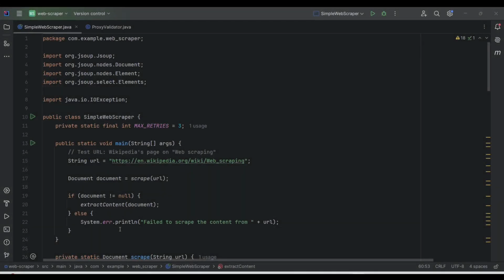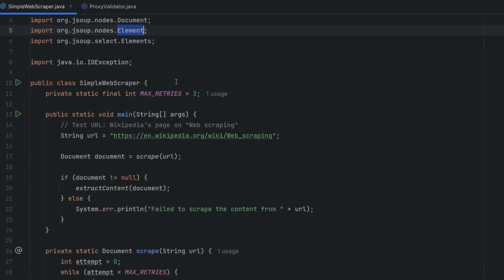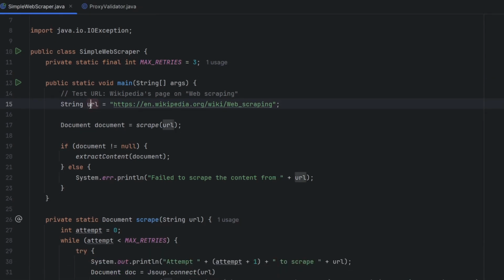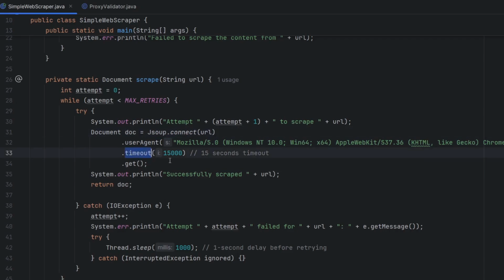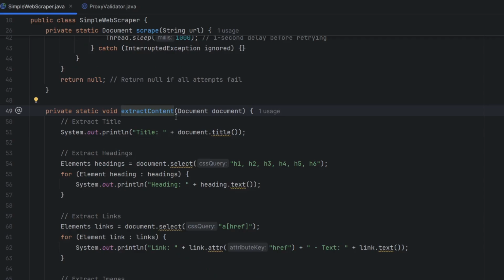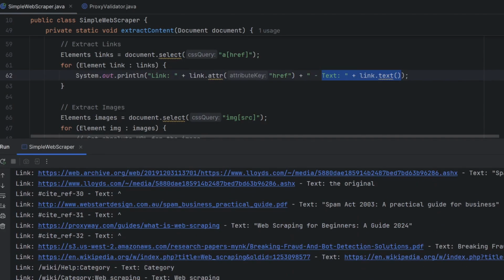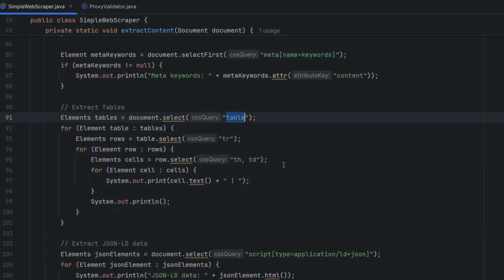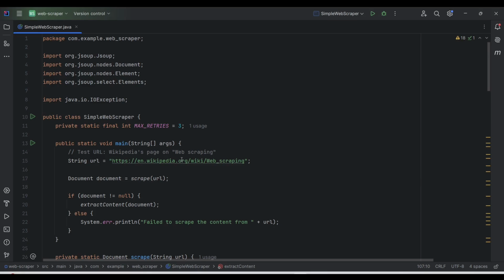Simple App | Java Web Scraping from Scratch | JSoup | Intellij | Beginners | Tutorials